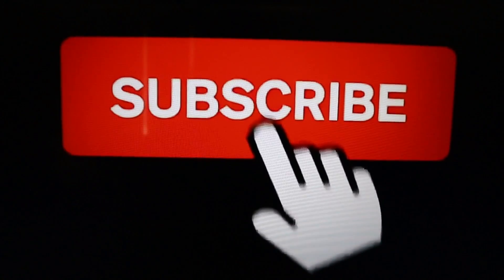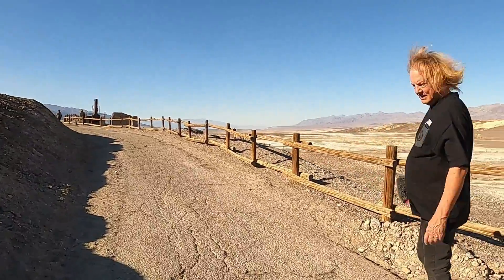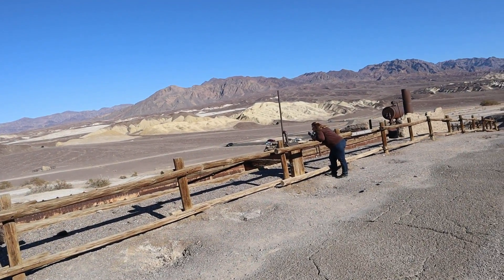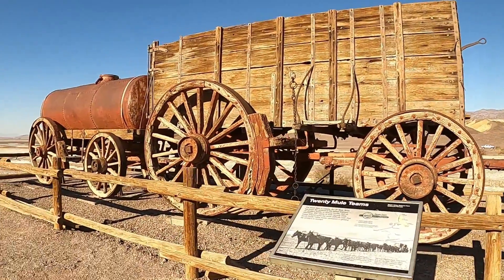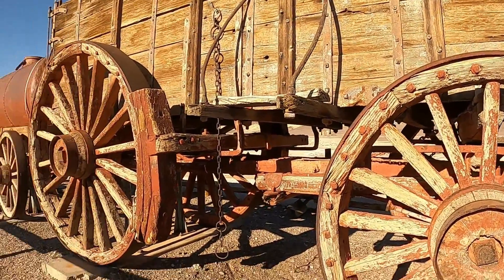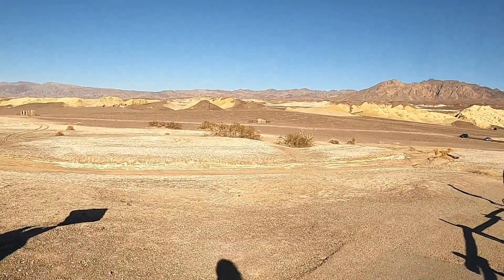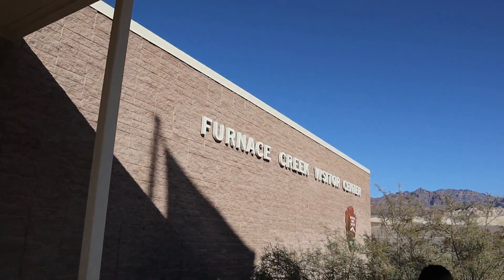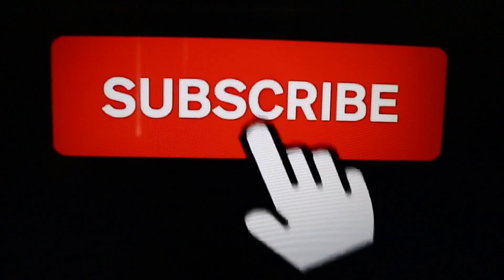Death Valley Old Harmony Borax Works- the start of the 20 Mule Team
Death Valley National Park has 3,373,063 acres of land and was made a National Monument in 1933.
Located 2 hours from the Las Vegas Strip or if you prefer 120 miles (193 Kilometers). The temperature in Death Valley is extremely hot in the summer time and had a record high temp of 134 degrees F on July 13, 1913 or
 56.7 C.

We have decided today to visit and show the Old Harmony Borax Works.  Borax is a mineral for soap that forms on the ground in the salt beds.  William T. Coleman built a plant to refine cottonball  type Borax found in this area. The plant operated in this area for 5 years and during that time the Borax had to be taken by wagon due the railroad in Mojave.  The 20 mule team was developed to move the heavy wagons 163 miles through the desert. Harmony operated from 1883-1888 and Borax was the white gold of era.

For more than a century the 20 mule team has been the symbol of the Borax Company on product labels, history books and television. The mule teams could only pull the wagons 2 miles each day so it took 30 days to make a round trip.